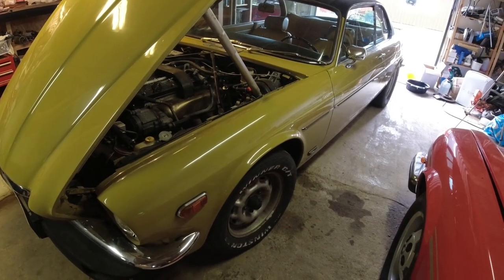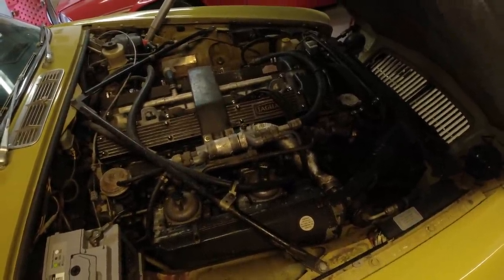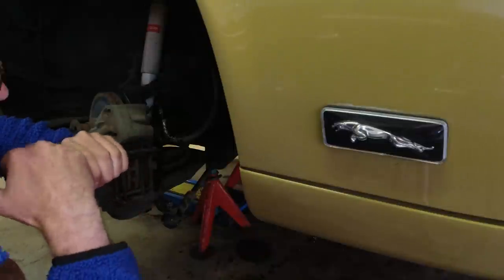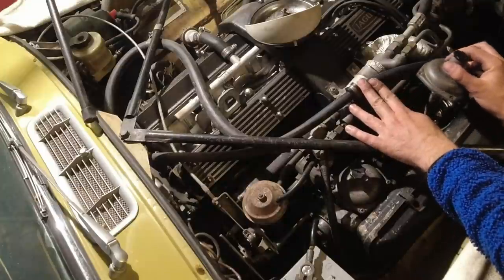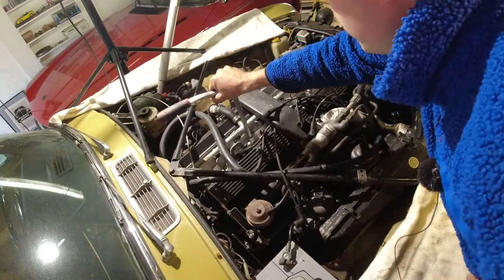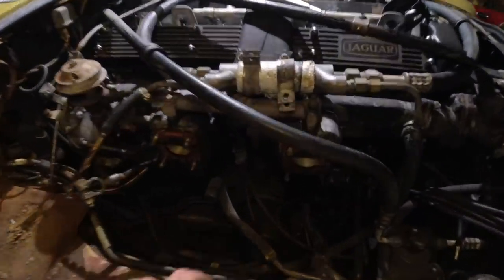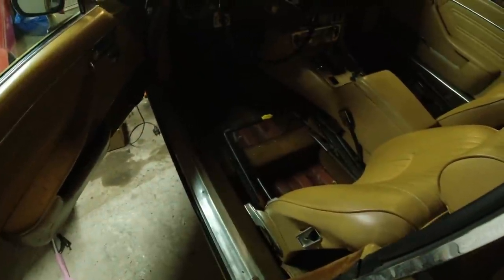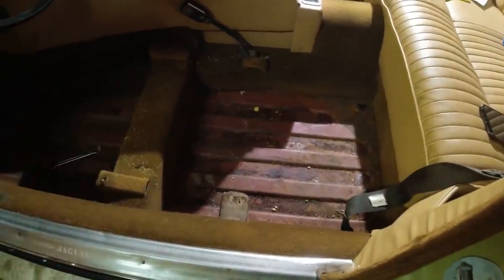Getting a Jaguar XJC Ready for a Long Road Trip After Sitting 7 Years (Part 1)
When a car has been sitting for 7 years, what's the best thing to do? Plan a long road trip of course! In about a months time this 1975 Jaguar XJC will be going on a 2,000 km or 1,300 miles road trip. We have a lot to do getting a Jaguar XJC ready for a long road trip after sitting for 7 years.